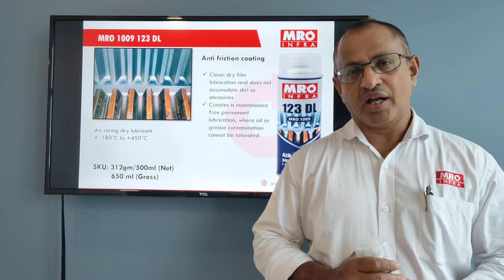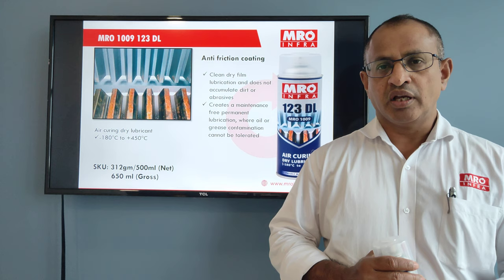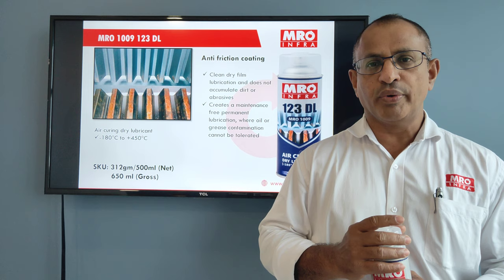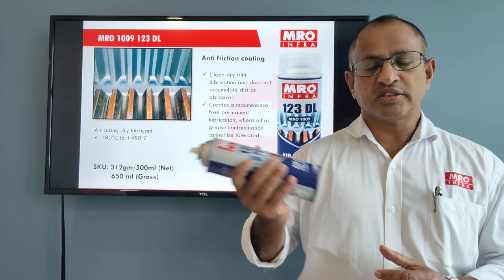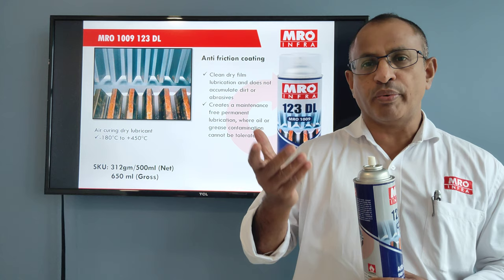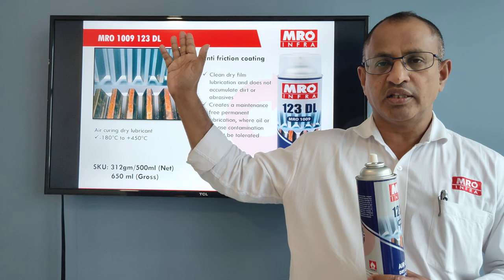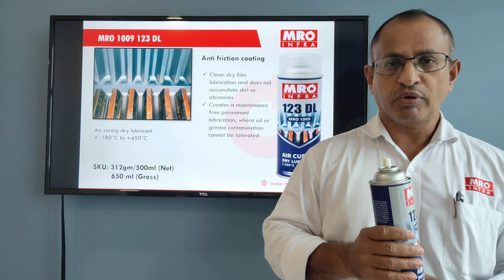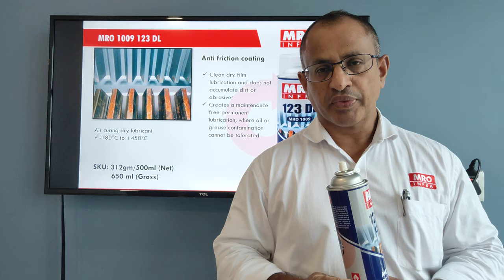V 13: Anti friction coating spray | Dry Lubricant | DIY | MRO INFRA LLP | Shaji Mathew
MRO 1009 123 DL, Air curing dry lubricant which can withstand Temp -180 Deg C to 450 Deg C.

MRO INFRA LLP
We are a company offering unique solutions for a wide range of Maintenance, Repairs and Operations-MRO, proactive and preventive solutions under the 'Proudly made in India' campaign.

During the present challenging time, our products are of the vital need for maintaining Plant and equipment in their best functional state.

We are sharing herewith a few YouTube videos of MRO INFRA products:
We also would like to share with you the Catalog Link of our total products

MRO INFRA LLP | 616, Vihav Trade Center, Bhayli, Near Waves Club, Vadodara 391410, India